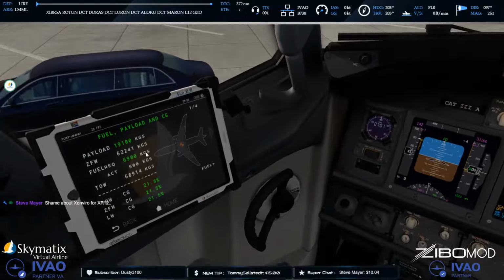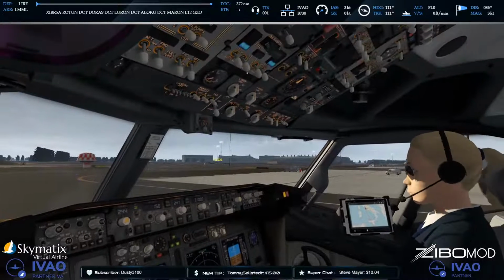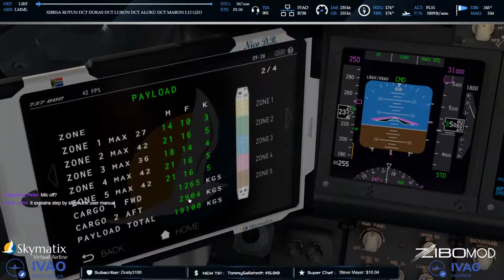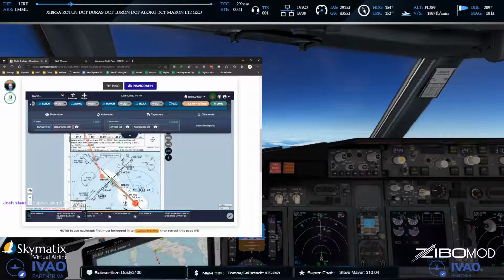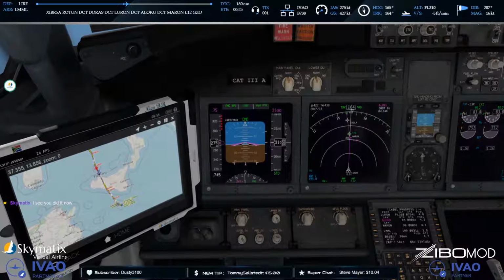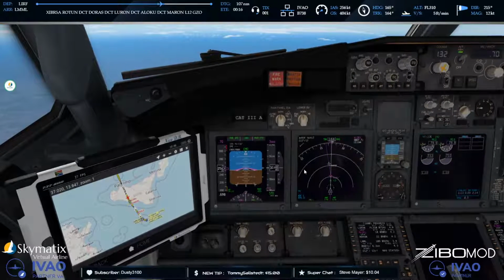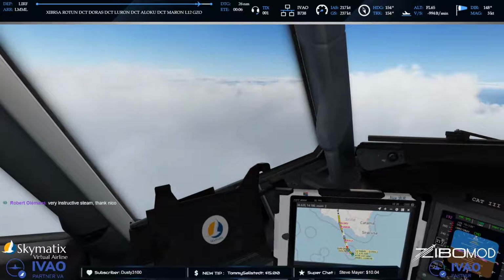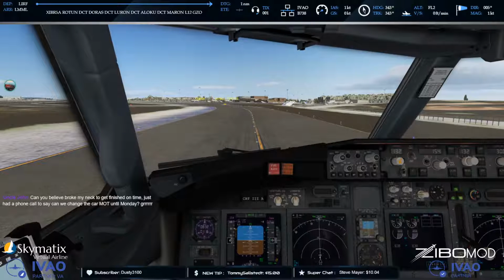Rome (LIRF) to Malta (LMML) | Zibo Mod V3.54.17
Sim Details:
X Plane 11.55r2

Flight plan:
LIRF/25 XIBR5A ROTUN DCT DORAS DCT LURON DCT ALOKU DCT MARON L12 GZO LMML/METIM.R05